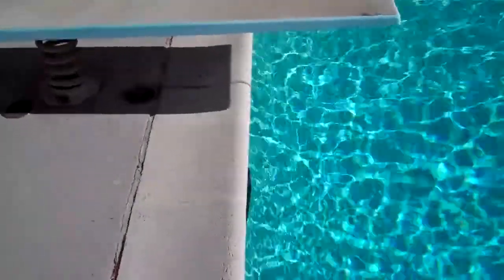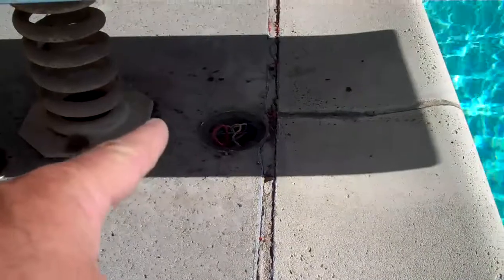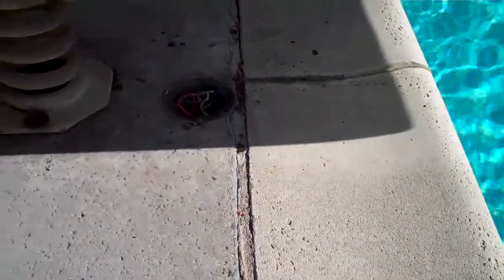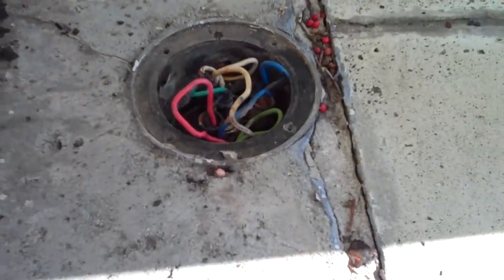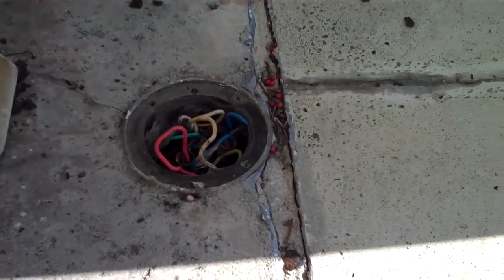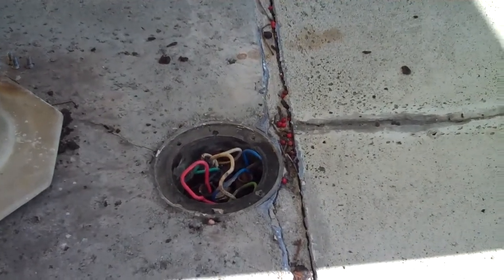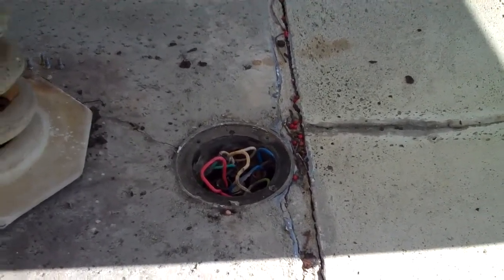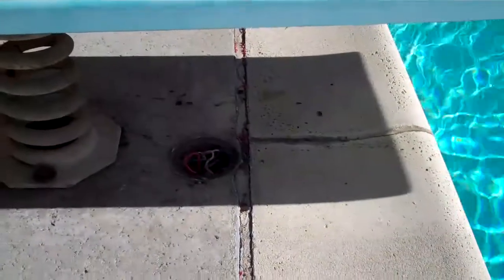Pool Equipment: BEWARE! Dangers in Pool Equipment Not Up to Modern Standard Electrical Codes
Pool Equipment: The greater danger associated with electrical shock in a swimming pool is that anyone in the pool may be rendered immobile and unable to rescue themselves or to call for help. Drowning becomes a likely outcome, even if the current is not immediately lethal. Bystanders and would-be rescuers risk serious injury if the current flow isn't stopped before they make contact with a conductive fixture, such as a ladder, or enter the water to try to help a victim.

Many life's have been lost due to swimming pool light installations and no GFI protection. Are you safe?

We specialize in swimming pool inspections and repairs. Protect yourself and loved one's even your pool service guy. We are Open 24-Hours, 7-Days a Week! Open on Holidays!

We Service: Los Angeles County, Orange County, Riverside County and San Bernardino County!
DONT WAIT! CALL TODAY!